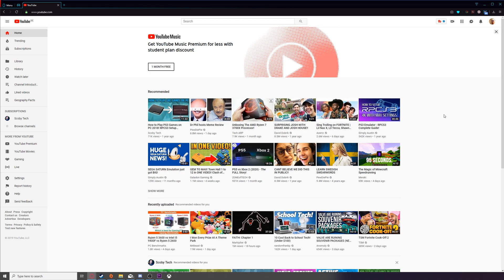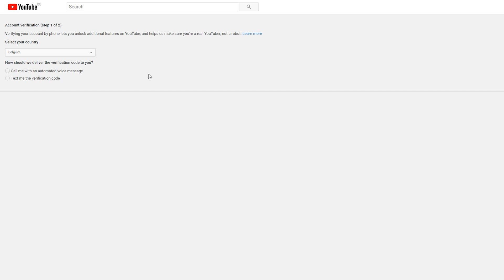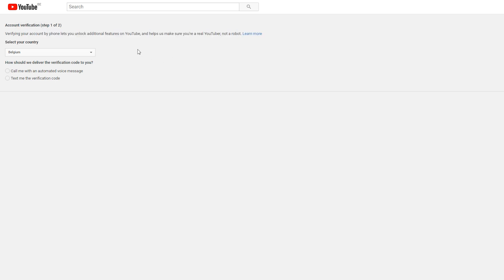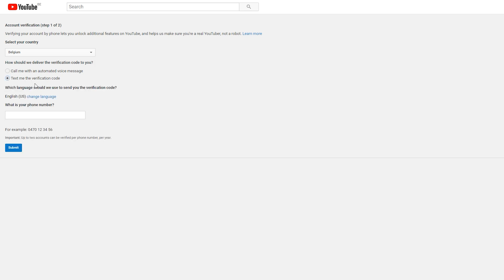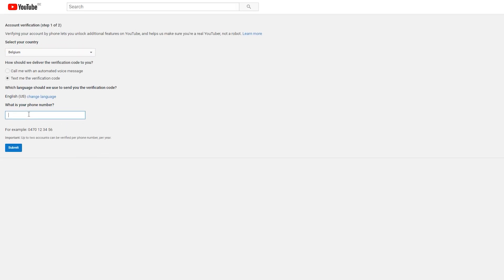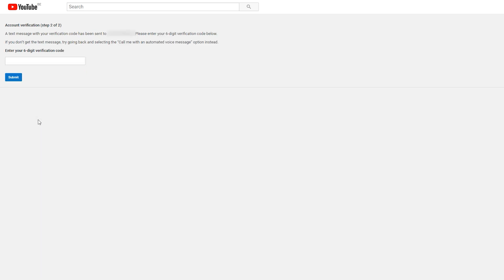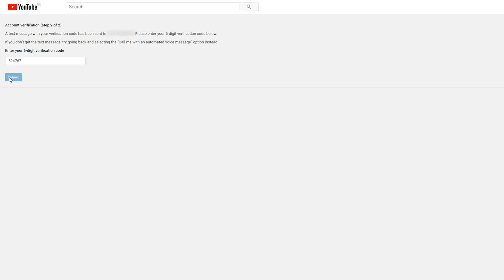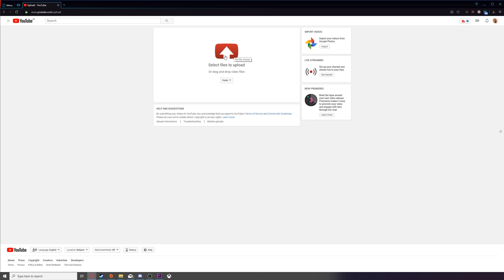Upload Videos Longer Than 15 Minutes!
Hey guys my name is Scoby and in todays video I am going to be showing you how to upload videos longer than 15 minutes on YouTube!

Lapop specs:

- CPU: I5-7600
- GPU: Nvidia GTX1070
- 16gb ram
- 128GB SSD
- 2TB HDD 5400RPM
- 1080p Wide Angle Display

Peripherals
- 2 1080p standard monitors